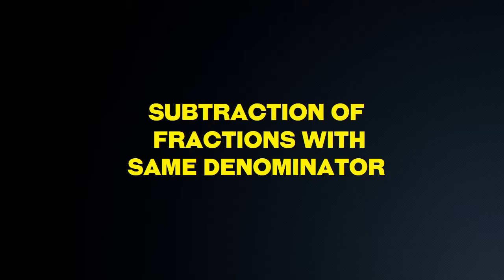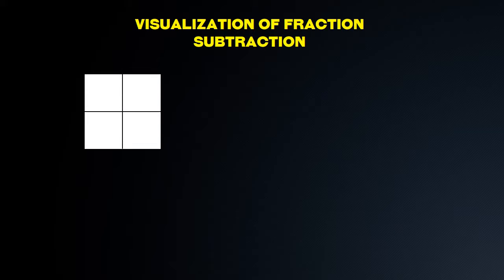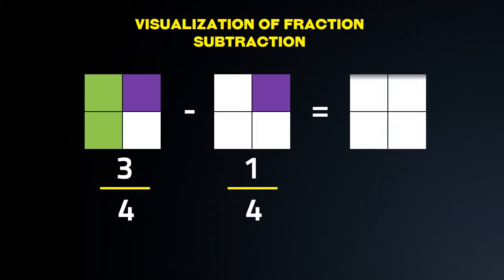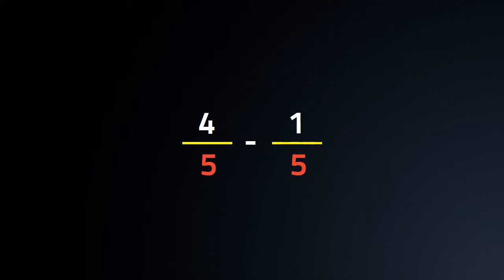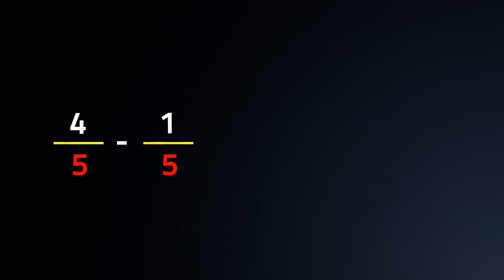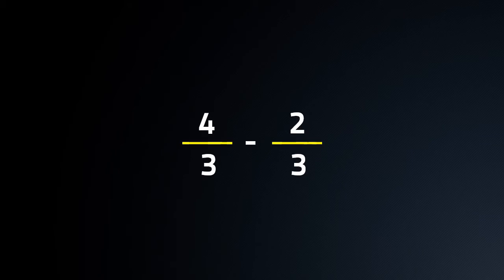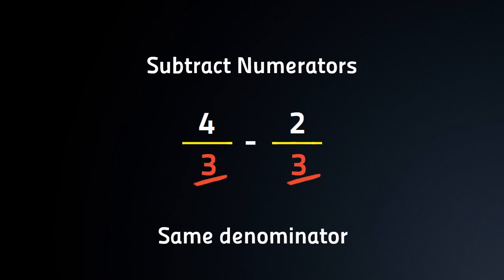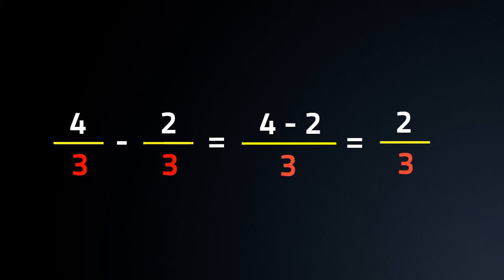Subtraction Of Common Denominator Fractions | Mathematics Tutorial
In this video, we understand how to subtract fractions when denominator is same..With the help of examples, you see how to subtract fractions.